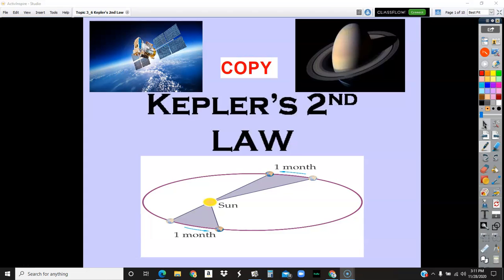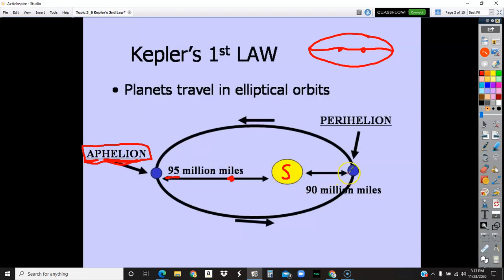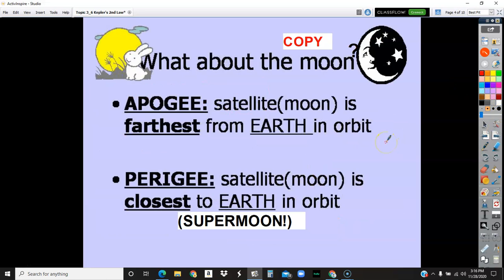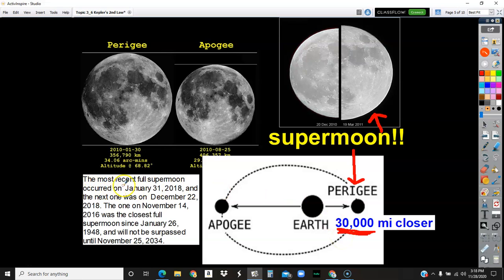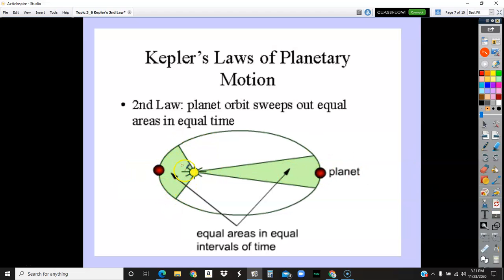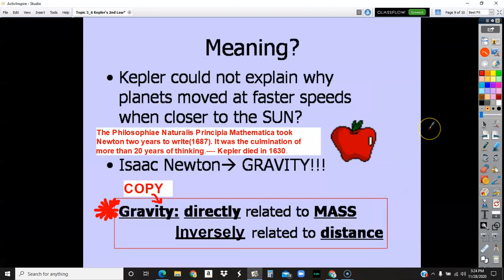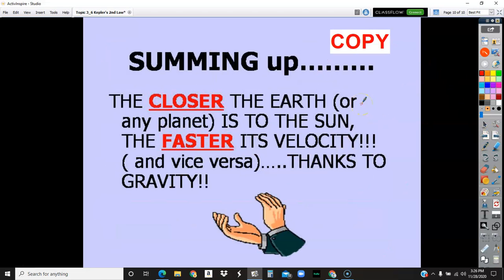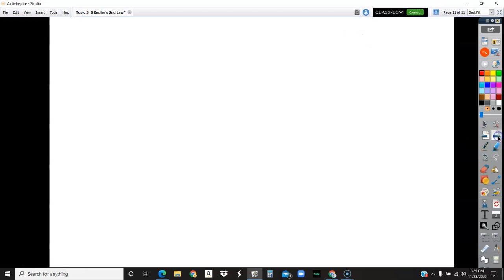Kepler's 2nd Law